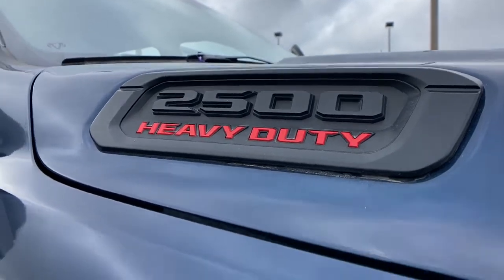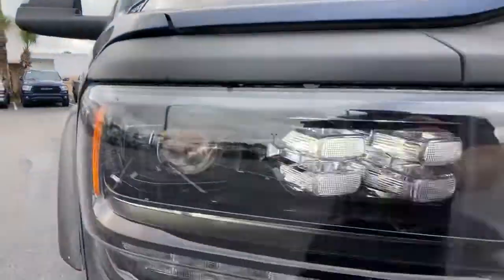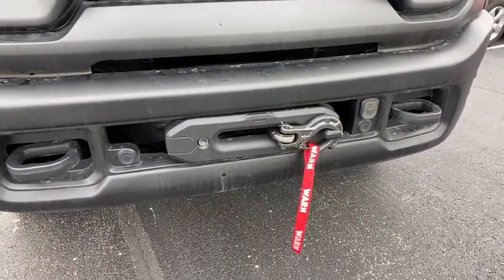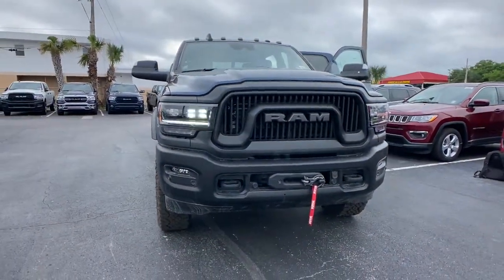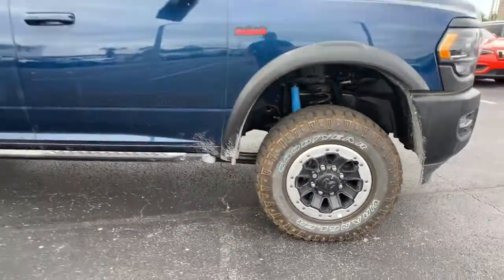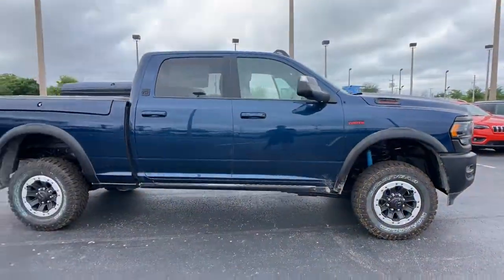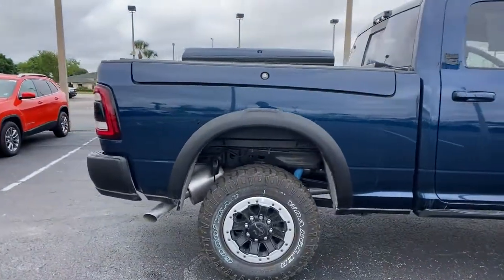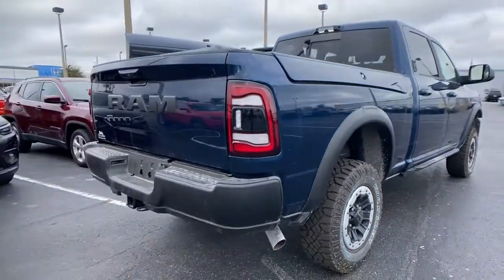2021 Ram 2500 Orlando FL, Central Florida, Winter Park, Windermere, Clermont, FL M0492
Patriot Blue Pearlcoat New 2021 Ram 2500 available in Orlando, Florida at Orlando Dodge. Servicing the Central Florida, Winter Park, Windermere, Clermont, FL area.
2021 Ram 2500 Power Wagon - Stock#: M0492 - VIN#: 3C6TR5EJ3MG509350

Orlando Dodge
4101 W. Colonial Dr

2021 Ram 2500 Power Wagon 6.4L V8 4WD 8-Speed Automatic Patriot Blue PearlcoatTHIS VEHICLE INCLUDES THE FOLLOWING FEATURES AND OPTIONS: 75th Anniversary Edition (115V Auxiliary Rear Power Outlet, 12 Touchscreen Display, 17 Speaker harman kardon Premium Sound, 1-Year SiriusXM Guardian Trial, 2 Way Rear Headrest Seat, 2nd Row In Floor Storage Bins, 4 Way Front Headrests, 4G LTE Wi-Fi Hot Spot, 5-Year SiriusXM Traffic Service, 5-Year SiriusXM Travel Link Service, 75th Anniversary Badge, Air Conditioning ATC w/Dual Zone Control, Aluminum Litho Instrument Panel Bezels w/Blk Trim, Apple CarPlay, Auto High Beam Headlamp Control, Bi-Function LED Projector Headlamps, Body Color Door Handles, Bucket Seats, Disassociated Touchscreen Display, Electric Shift-On-The-Fly Transfer Case, Exterior Mirrors w/Memory, Foam Bottle Insert (Door Trim Panel), Folding Flat Load Floor Storage, For Details Visit DriveUconnect.com, Front & Rear Floor Mats, Front Door Accent Lighting, Front Seat Back Map Pockets, Full Length Upgraded Floor Console, Google Android Auto, GPS Antenna Input, GPS Navigation, HD Radio, Heated Front Seats, Heated Second Row Seats, Heated Steering Wheel, High Back Seats, Integrated Voice Command w/Bluetooth, Leather Trimmed Bucket Seats, Leather Wrapped Grab Handle, LED Dome Lamp w/On/Off Switch, LED Interior Lighting, Media Hub w/2 Charge Only USBs, Mirror-Mounted Aux Reverse Lamps, MOPAR Rock Rails w/Step Pad, Off-Road Information Pages, Overhead LED Lamps, Power 2-Way Driver Lumbar Adjust, Power 2-Way Passenger Lumbar Adjust, Power Adjust 8-Way Front Passenger Seat, Power Adjustable Convex Aux Mirrors, Power Adjustable Pedals w/Memory, Power Black Tow Mirrors w/Convex Spotter & Memory, Power Wagon Vertical Bar Grille w/RAM, Premium Door Trim Panel, Premium Overhead Console, Radio/Driver Seat/Mirrors/Pedals Memory, Radio: Uconnect 12.0 w/Navigation, Rain Sensitive Windshield Wipers, Rear 60/40 Folding Seat, Rear Door Accent Lighting, Remote Proximity Keyless Entry, Remote Start System, Remote Tailgate Release, Security Alarm, SiriusXM Satellite Radio, SiriusXM Traffic Plus, SiriusXM Travel Link, SiriusXM w/360L, Sun Visors w/Illuminated Vanity Mirrors, Universal Garage Door Opener, Ventilated Front Seats, and Wheels: 17 x 8.0 Bead-Lock Aluminum), Bed Utility Group (LED Bed Lighting, MOPAR Deployable Bed Step, and MOPAR Spray In Bedliner), Quick Order Package 2GP Power Wagon, RamBox Utility Group (4 Adjustable Cargo Tie-Down Hooks and Truck Bed Cargo Divider), Safety Group (Adaptive Cruise Control w/Stop, Adaptive Steering System, Blind Spot & Cross Path Detection, Digital Rearview Mirror, Full Speed Forward Collision Warning Plus, and Lane Keep Assist), 220 Amp Alternator, 4.10 Axle Ratio, 40/20/40 Split Bench Seat, 4-Wheel Disc Brakes, 6 Speakers, 8.4 Touchscreen Display, ABS brakes, Air Conditioning, Alloy wheels, AM/FM radio: SiriusXM, Auto-dimming Rear-View mirror, Black Exterior Mirrors, Block heater, Brake assist, Cloth Power Bench Seat w/Emboss Tread Pattern, Compass, CTR Stop Lamp w/Cargo View Camera, Delay-off headlights, Driver door bin, Dual Alternators Rated At 380 Amps, Dual front impact airbags, Dual front side impact airbags, Electronic Stability Control, Front anti-roll bar, Front Center Armrest w/Storage, Front fog lights, Front reading lights, Fully automatic headlights, Heated door mirrors, Illuminated entry, Integrated Center Stack Radio, Leather steering wheel, Low tire pressure warning, Occupant sensing airbag, Outside temperature display, Overhead airbag, Overhead console, Panic alarm, ParkView Rear Back-Up Camera, Passenger door bin, Passenger vanity mirror, Power door mirrors, Power driver seat, Power steering, Power Sunroof, Power windows, Radio data system, Radio: Uconnect 4 w/8.4 Display, Rain sensing wipers, RamBox Cargo Management System, Rear anti-roll bar, Rear seat center armrest, Rear step bumper, Rear window defroster, Remote keyless entry, Speed control, Split folding rear seat, S
GPS Navigation,75th Anniversary Edition,Bed Utility Group,Quick Order Package 2GP Power Wagon,RamBox Utility Group,Safety Group,17 Speaker harman kardon Premium Sound,5-Year SiriusXM Travel Link Service,6 Speakers,AM/FM radio: SiriusXM,GPS Antenna Input,HD Radio,Integrated Center Stack Radio,Radio data system,Radio: Uconnect 12.0 w/Navigation,Radio: Uconnect 4 w/8.4 Display,SiriusXM Satellite Radio,SiriusXM w/360L,Air Conditioning,Air Conditioning ATC w/Dual Zone Control,Rear window defroster,115V Auxiliary Rear Power Outlet,Exterior Mirrors w/Memory,Heated Seco